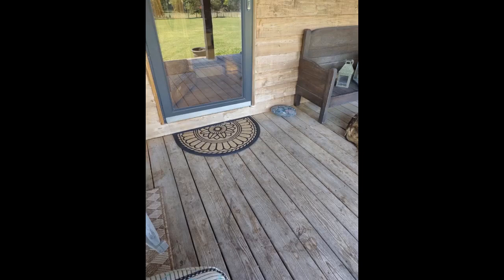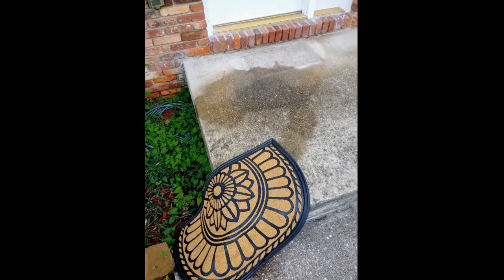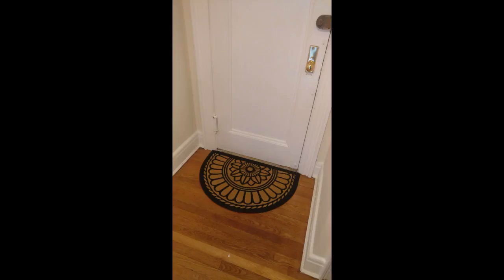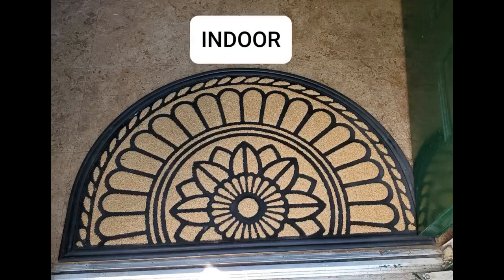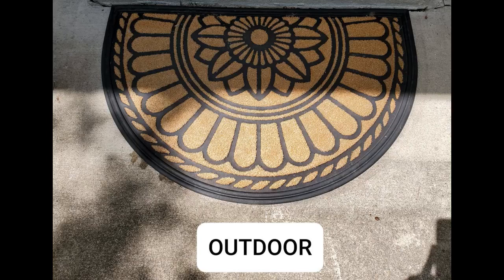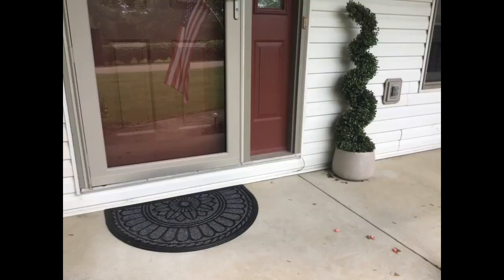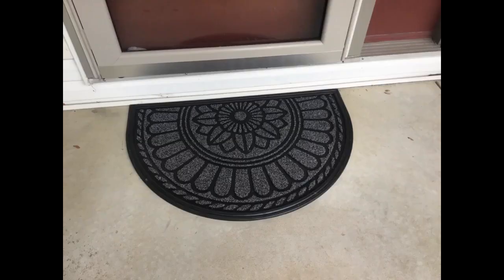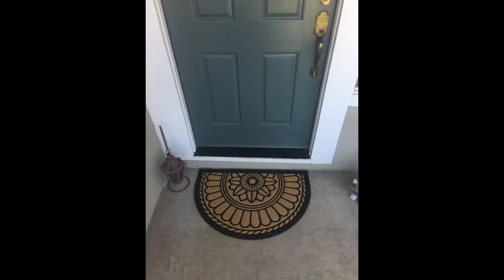MIBAO Half Round Door Mat, Non-Slip Welcome Entrance Way Rug, Durable Rubber Door Mats, Low-Profile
- MIBAO Half Round Door Mat, Non-Slip Welcome Entrance Way Rug, Durable Rubber Door Mats, Low-Profile Heavy D...

I like it but could have used a bigger one.
This was EXACTLY what I was looking for! I just got married and we moved into a new apartment and I couldn't wait to show this off! Such nice quality and non-slip. I'm in love!
Beautiful color. Wish it was a little larger but it's still just fine.
Love this mat! I have it on the inside of my apartment door. The colors are great and the size is perfect.
Doesnt slip like the one the owners of this house bought that landed me flat on my face as I...